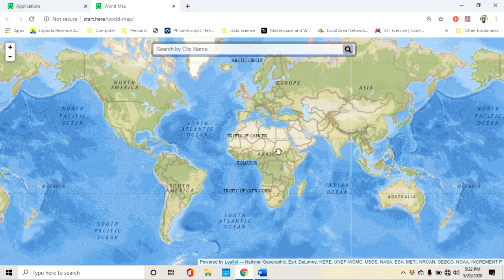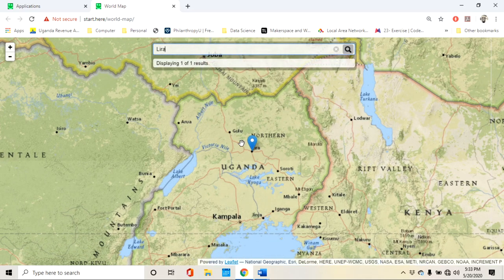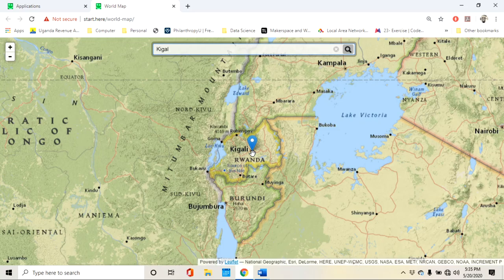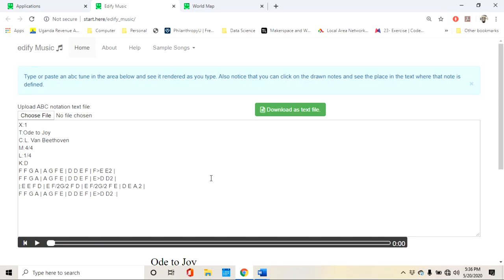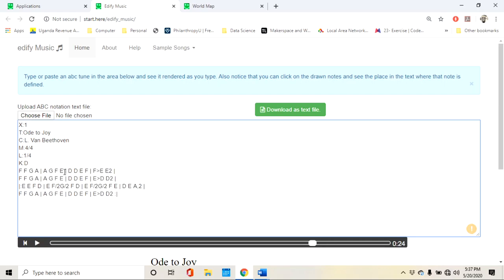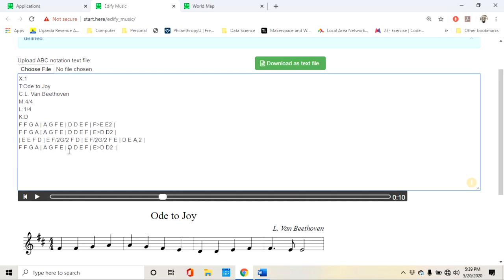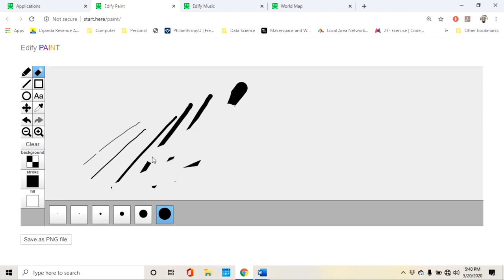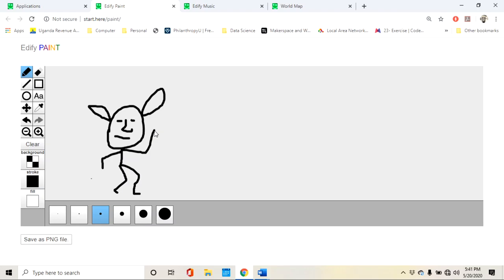How to use Edify - Smile Pi Fun Applications.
These applications include, Explore the globe, which allows us to use the world map to locate any place in the world, Edify Music and Edify, draw and paint, which is a drawing canvas.